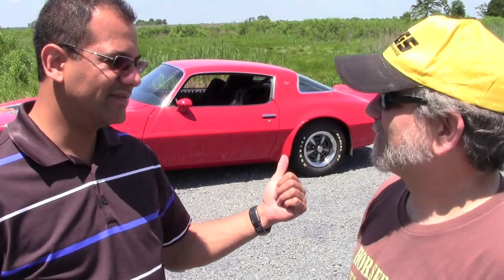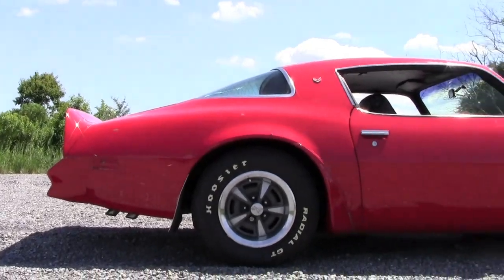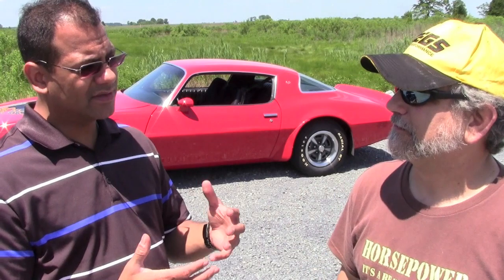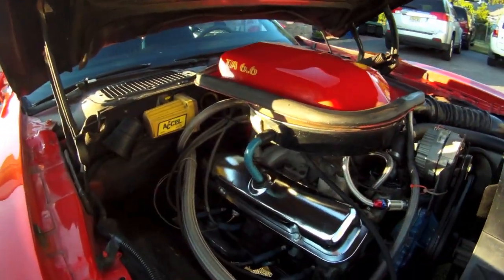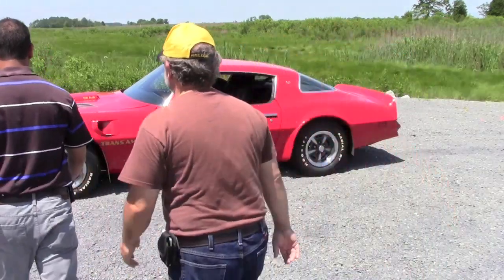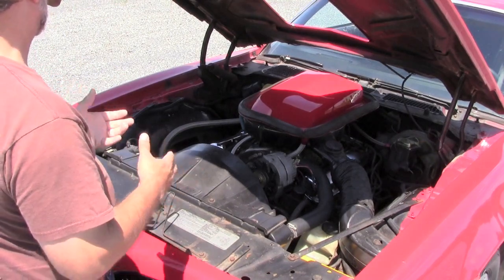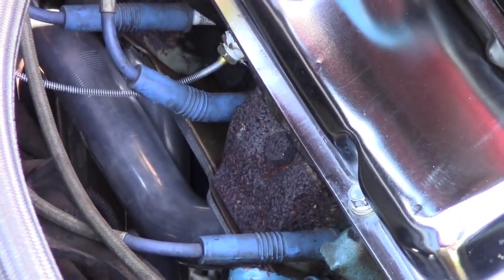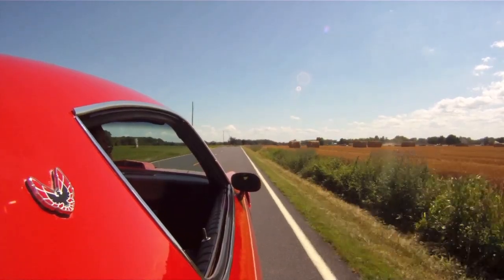1977 Pontiac TRANS AM | an average guy's review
visit the average guy tested Amazon page to shop for many of my approved and wish list products Another honest auto review from an average guy -- my friend Doug's 1977 Trans AM.